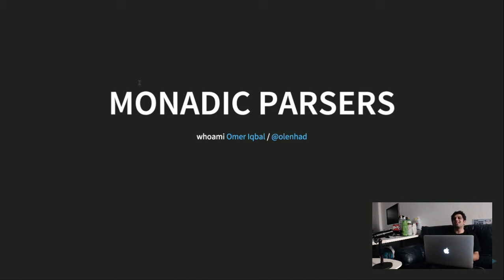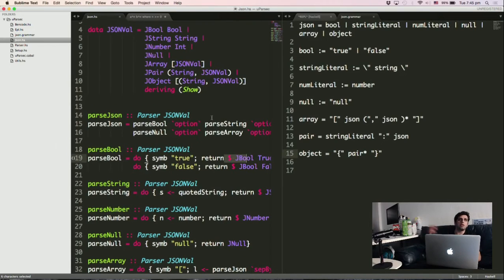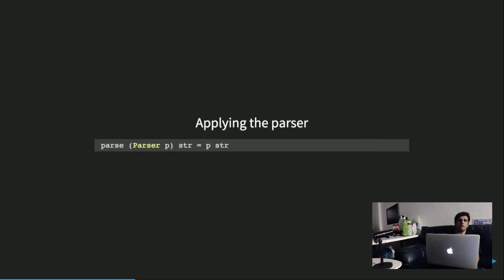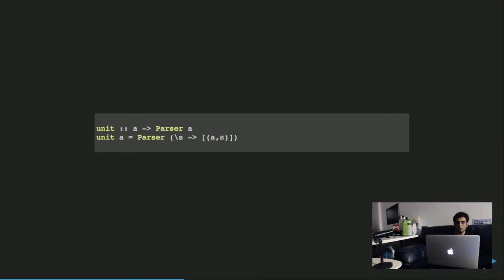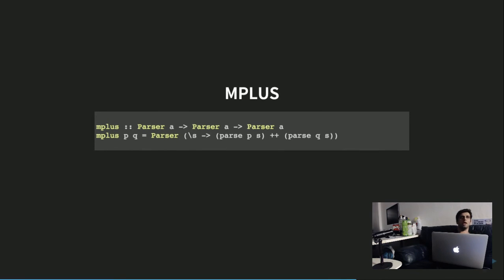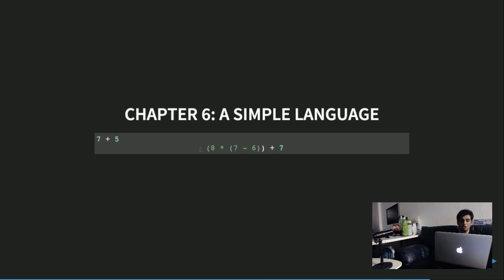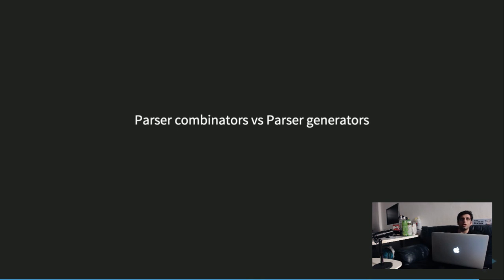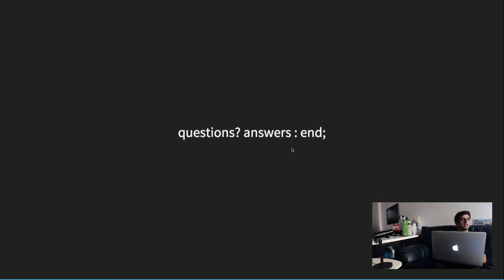Monadic Parsers: Implementing a micro Parsec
Speaker: Omer Iqbal